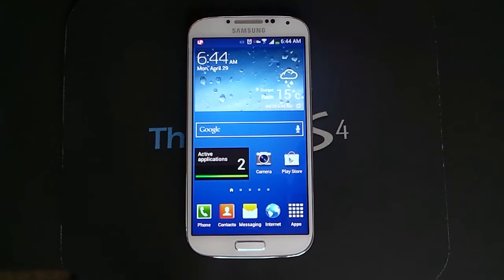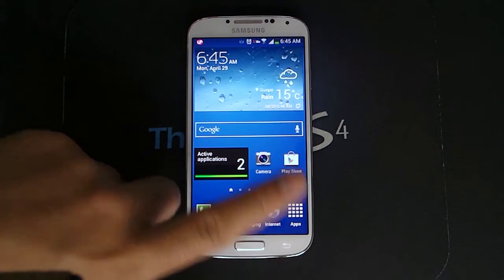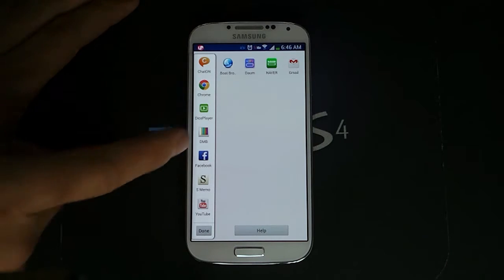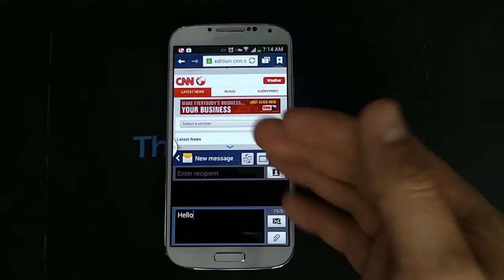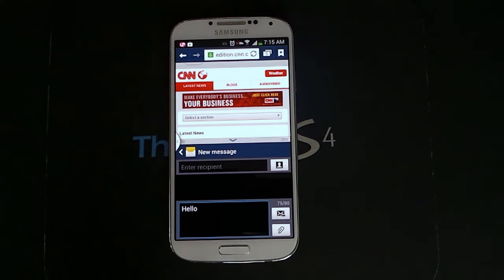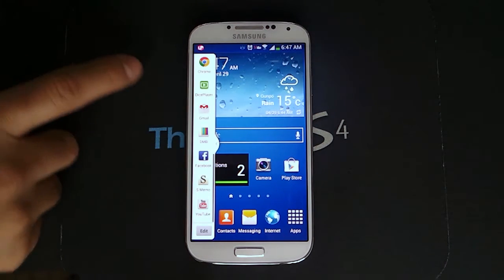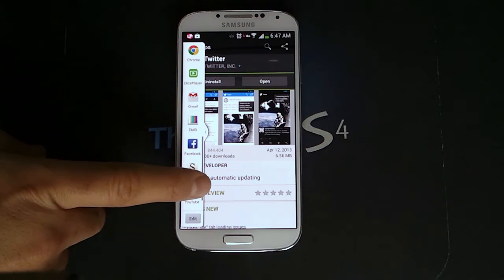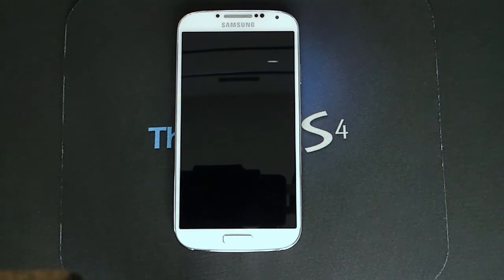Galasy S4 Tips & Tricks Episode 2: Multi Window, Usage Ideas, How to add apps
The Galaxy S4 comes with the Multi Window feature that lets you run 2 apps at once.  This feature first appeared in the Galaxy Note 2 then the S3, and naturally it is a standard on the S4.  The feature can be as great as you make it out to be as long as you remember to use it and find uses for it.